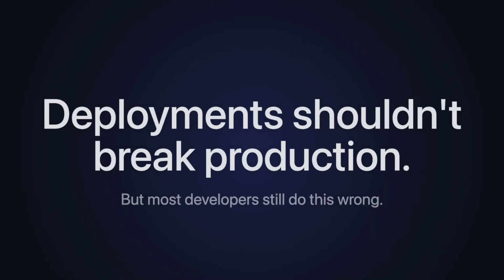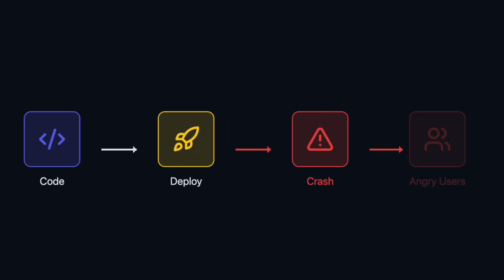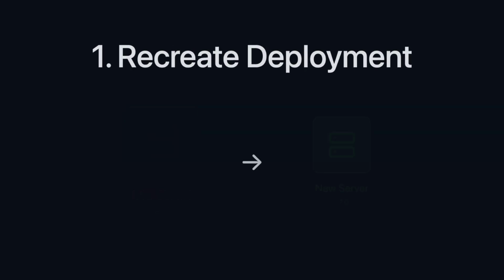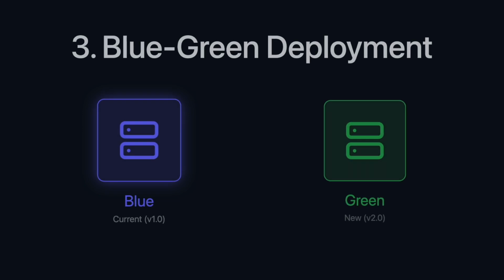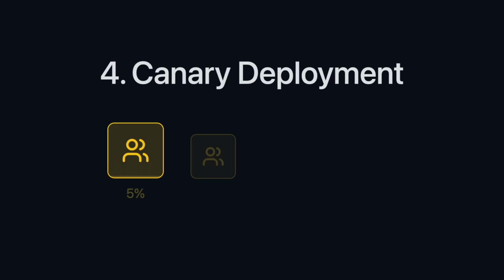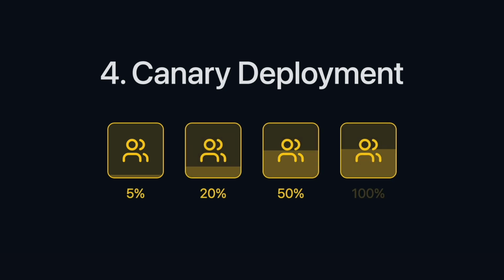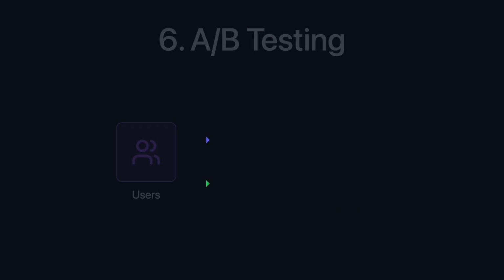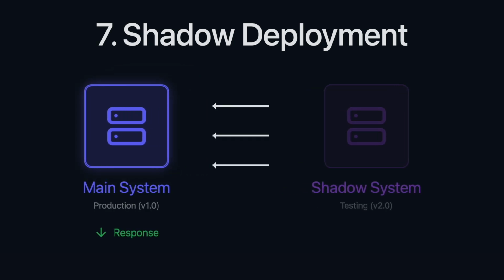Deployment Strategies Every Developer MUST Know 🚀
If your deployment breaks production… you’re doing it wrong.

In this video, we break down 7 essential deployment strategies every developer should know — from simple recreate deployments to advanced techniques like Canary, Blue-Green, and Feature Flags.

Whether you're a frontend developer, backend engineer, or DevOps enthusiast, understanding these strategies will help you ship code safely, reliably, and confidently.

💡 What you’ll learn:

Recreate vs Rolling deployments
Blue-Green deployments (instant rollback)
Canary releases used by big tech
Feature flags for safer releases
A/B testing for data-driven decisions
Shadow deployments for real-world testing
Why rollback is non-negotiable

🚀 Deploy smart… not fast.